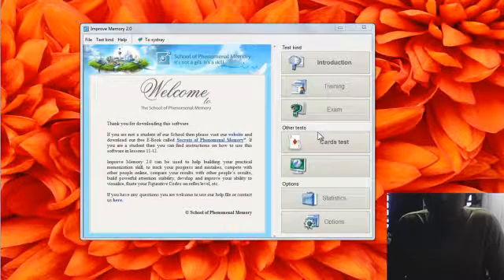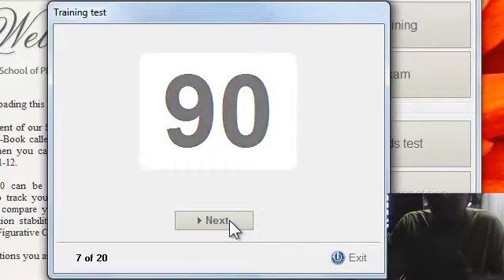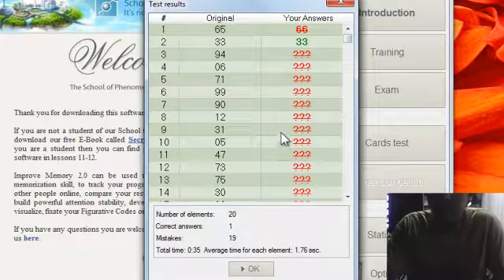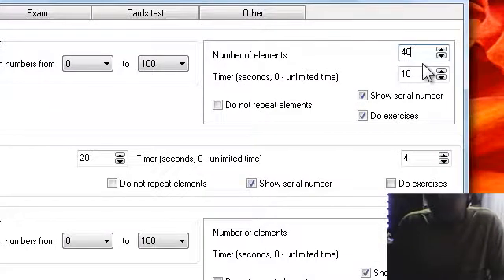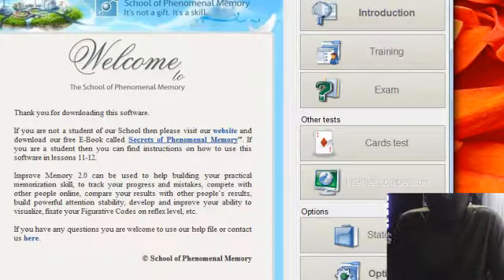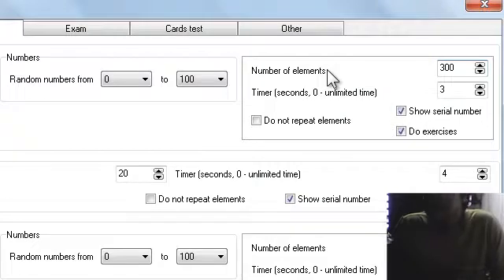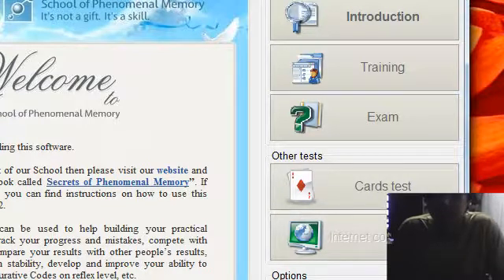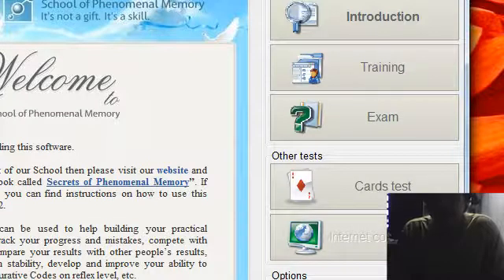Improve Memory Software - Memorization Master Demo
In this video, I give a demo of the Improve Memory Software. The Improve Memory software allows a student of the School of Phenomenal Memory to train his mind and develop a Phenomenal Memory.

Aside from doing and completing all 59 lessons, no student of this School can develop a Phenomenal unless he trains in this software.